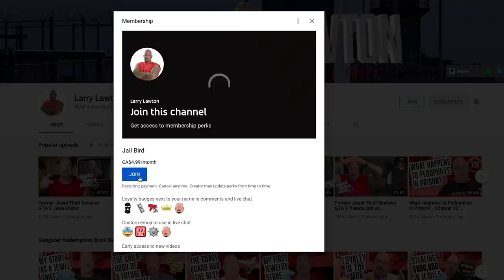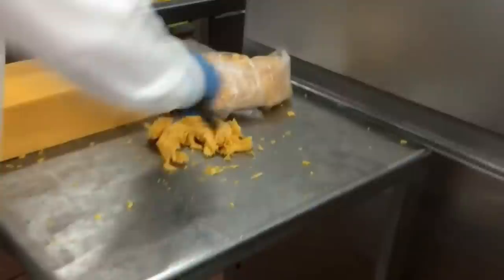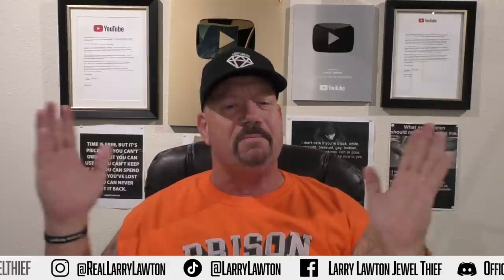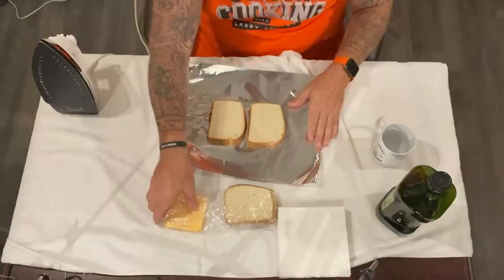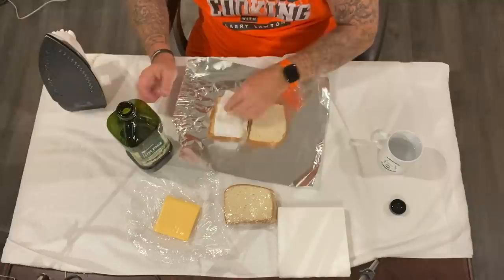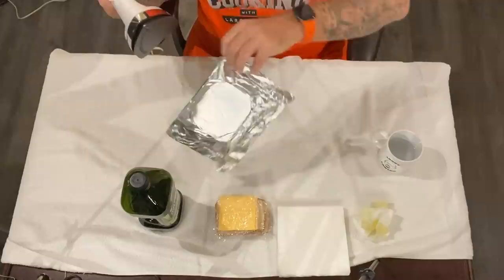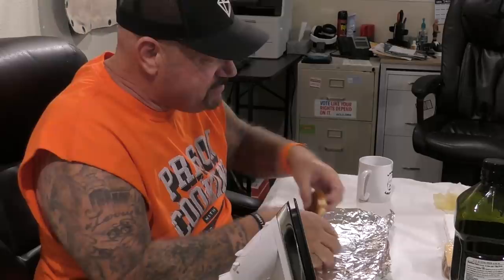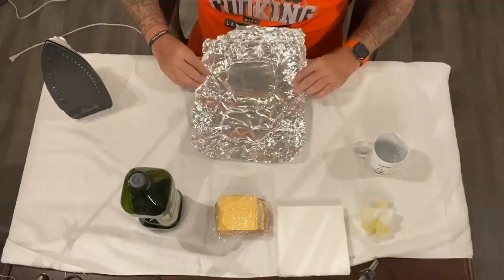Prison Cooking: Ex-Prisoner, Larry Lawton, Shows How He Made a Grilled Cheese Sandwich | 196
Ex prisoner Larry Lawton shows you how he made a grilled cheese sandwich when he was in prison.  Prison cooking is definitely a unique cooking style..

Larry Lawton spent 11 years for Jewel Robbery in prison and now helps people make better decisions and fights for prison reform.

MEMBER PROGRAM  Starting $1.99 - Perks from wallpaper to one-to-one chats.

I do not condone any of the negative behavior described. I have learned from the mistakes I have made and do not wish for anyone to recreate or attempt any of the events described.